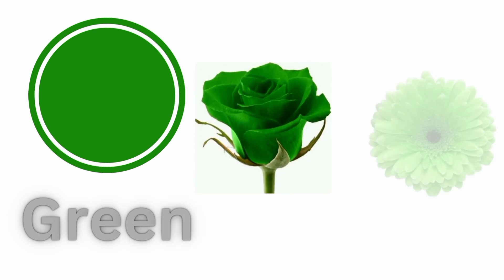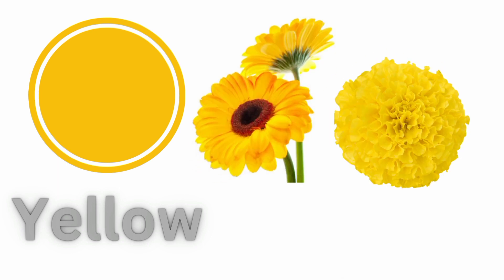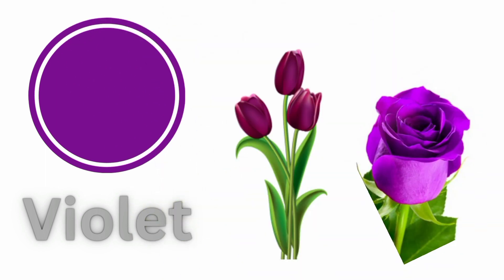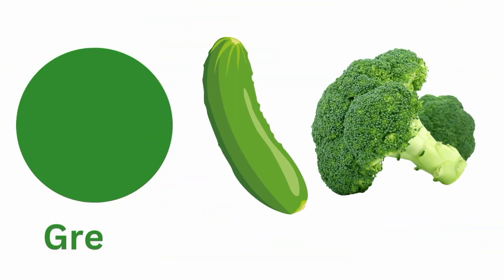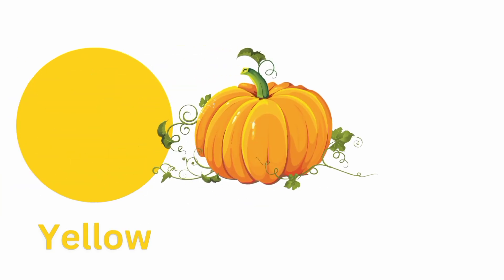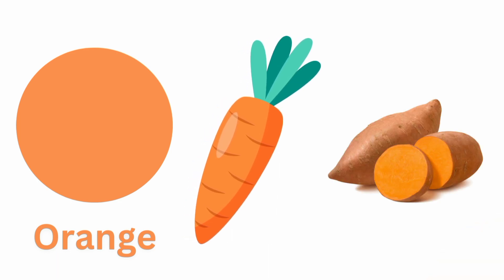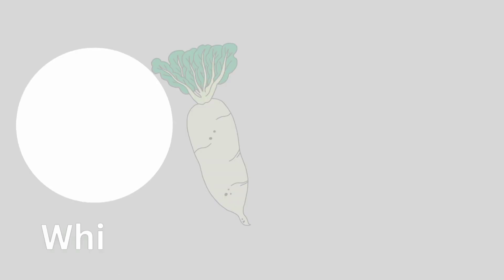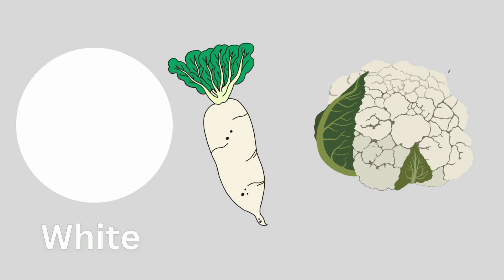Learn Colors with flowers for kids/learn colors with vegetables/ kids learning colour with flower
Learn colors with flowers for kids
Colors with vegetables
Kids learning color with flowers.